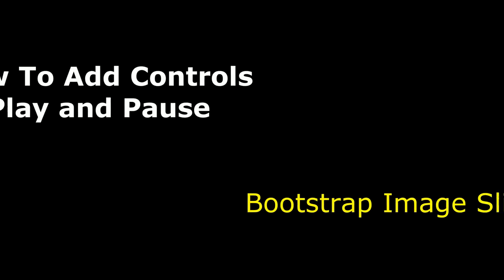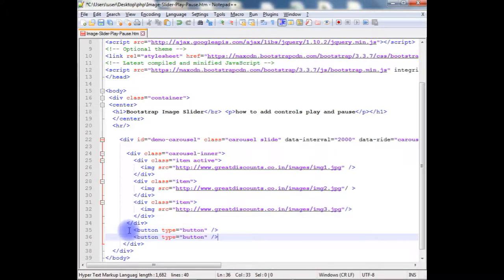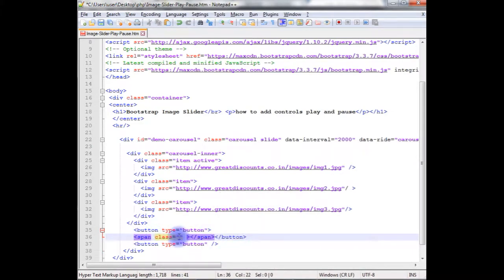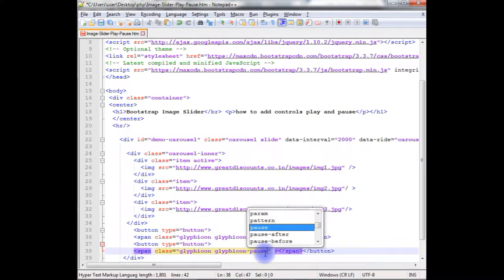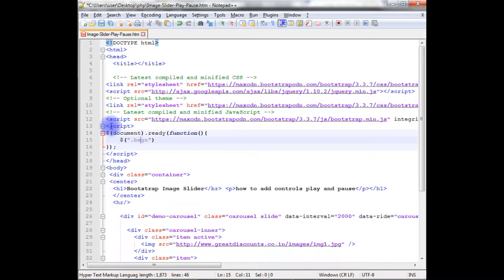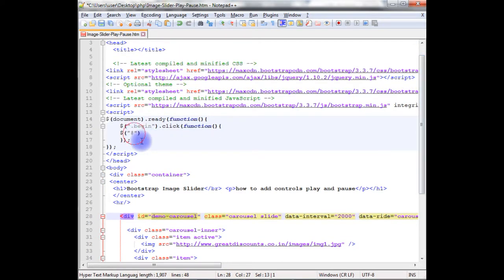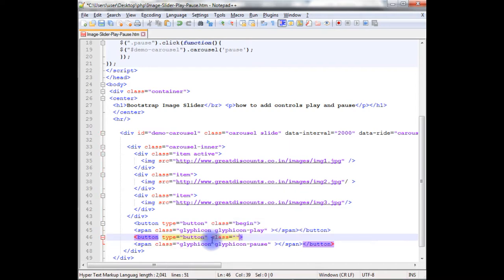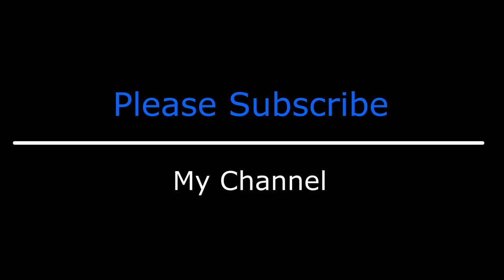Slideshow Play And Pause Header Image Slider Bootstrap 3.3.7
create play and pause button on bootstrap carousel image slideshow